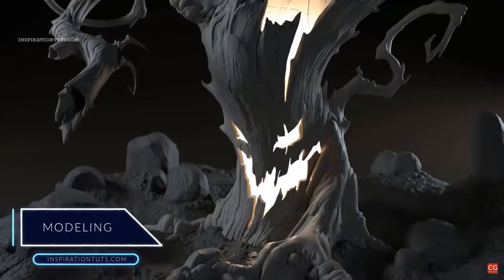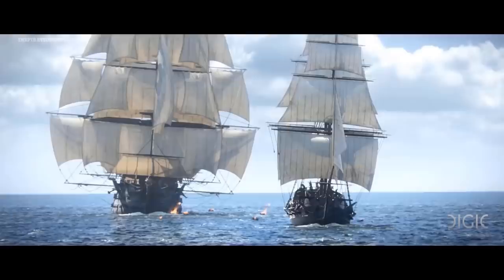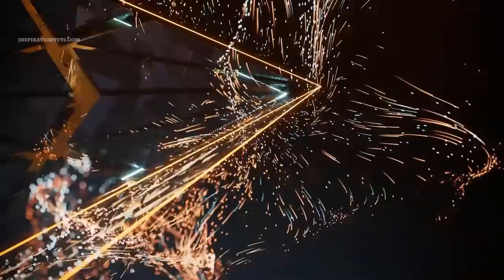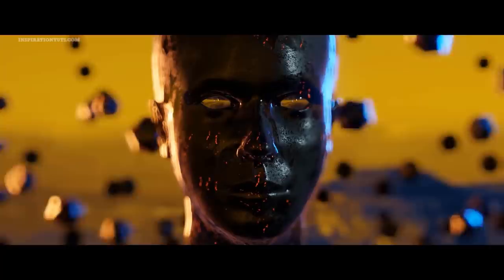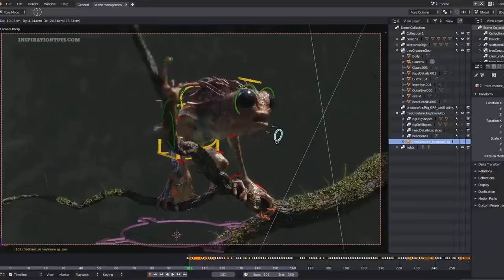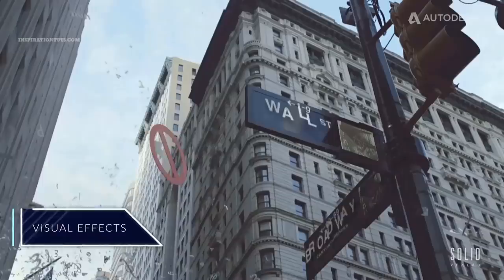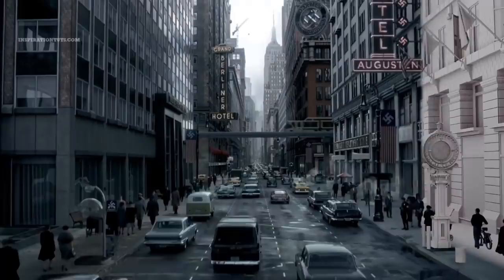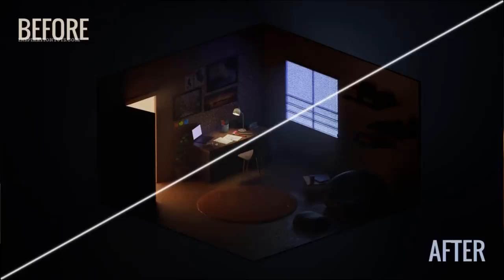Maya or Blender which is Better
Blender and Maya are two of the Best 3D packages that 3D artists use today. both of them can be great for a lot of different purposes but they also have different things to offer depending on what you want to do. Maya is an industry-standard in many industries such as VFX, animation and game development. but Blender is also a software that is growing fast lately and becoming a weapon of choice for many 3d artists. in this video, we will take a close look at both of these 3D packages and what they have to offer.